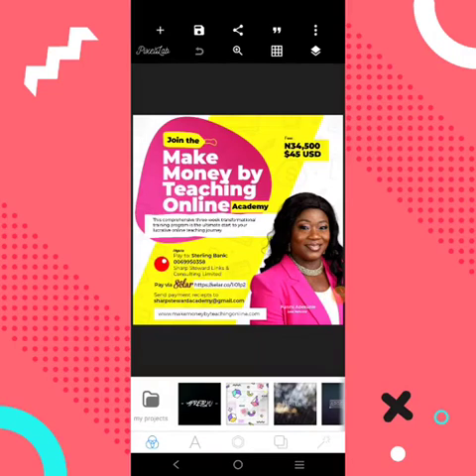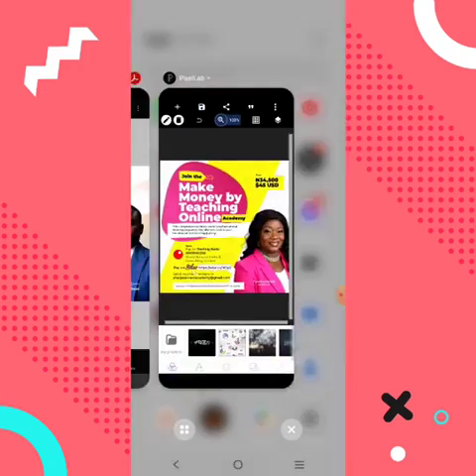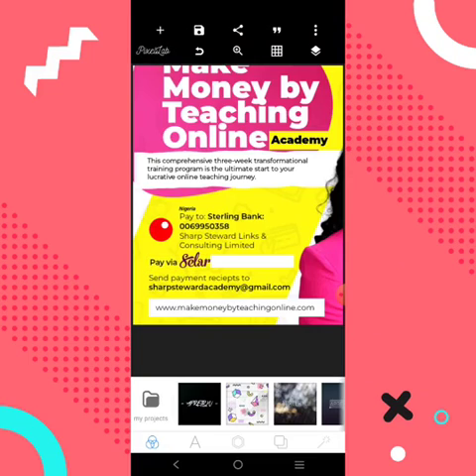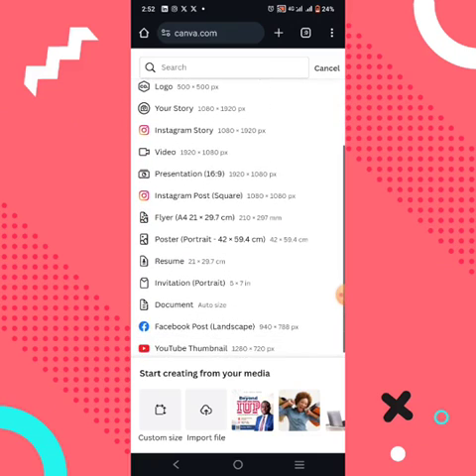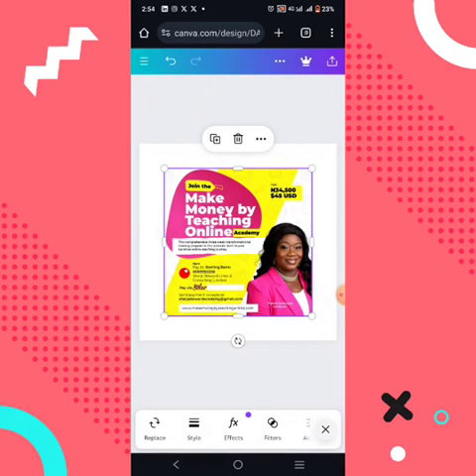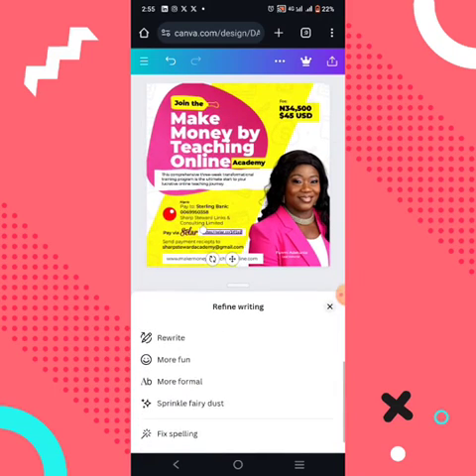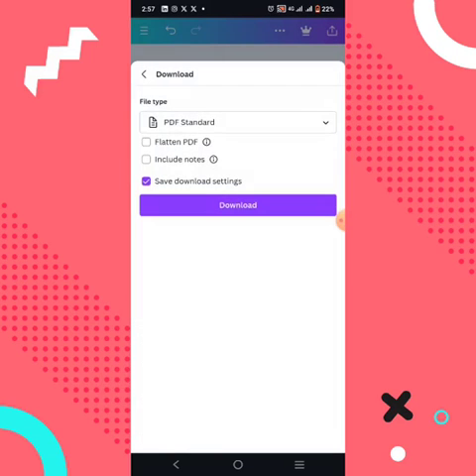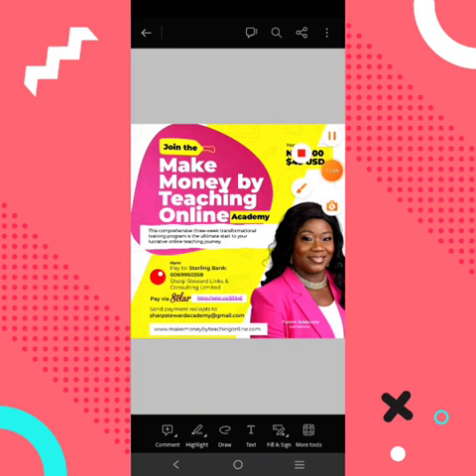How to Add Clickable Link To Any Photo || Canva Tutorial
"Please, can you make the link in the flyer clickable?" That was the exact request a client of mine made. I thought for a few seconds and replied yes. In a few minutes, I resent the flyer and he was able to click the link on it and it redirected him to an external website.

In this video, you'll learn how to add a clickable link to any photo or design using Canva. Make sure you watch the video to the end so you don't miss all the vital steps.

Making a static link in a flyer clickable is not a very difficult task if you watch this video to the end.